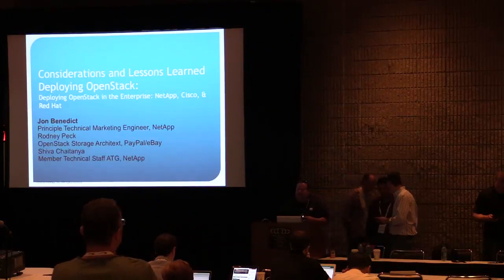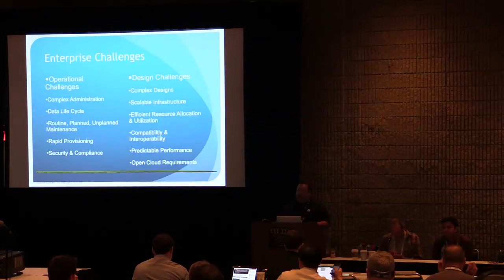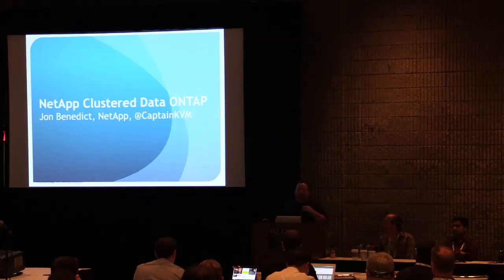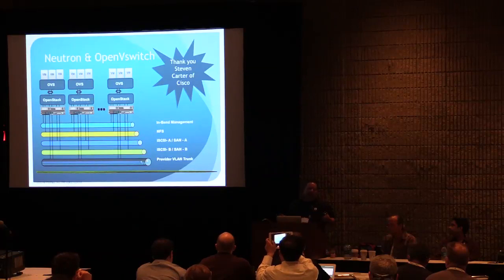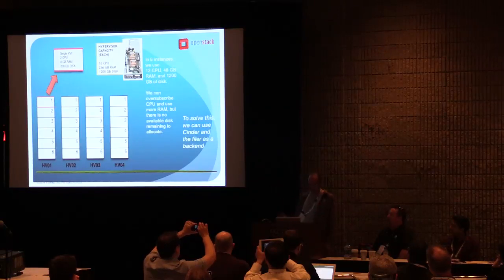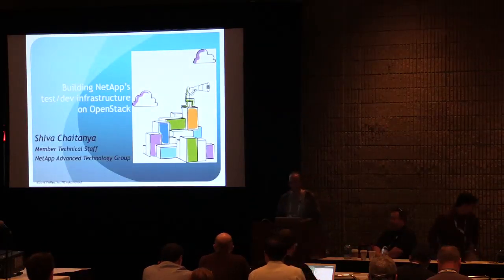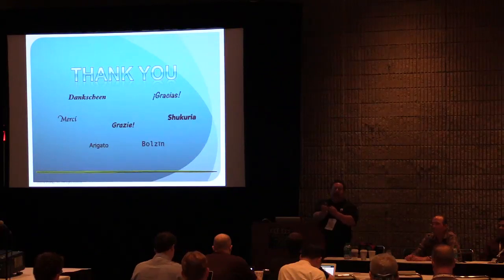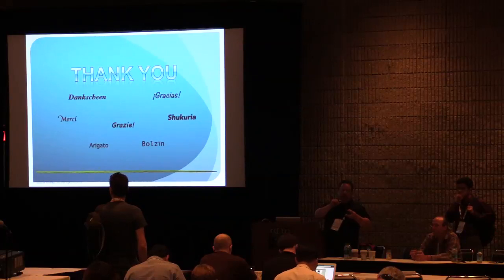Considerations and Lessons Learned Deploying OpenStack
Considerations and Lessons Learned Deploying OpenStack features NetApp's Jon Benedict.

Enterprise deployments of OpenStack have a specific set of requirements, including high availability, predictable performance, and a scalable and repeatable deployment model that is as fast as or faster than the business. Jon Benedict of NetApp will discuss the process, considerations, and lessons learned from multiple OpenStack deployments on NetApp storage, including:

·         How to deploy the RHEL OpenStack Platform with NetApp clustered Data ONTAP as a means of tackling enterprise requirements (featuring Red Hat)

·         How eBay supports a variety of OpenStack use cases on NetApp

·         How NetApp IT uses OpenStack in its internal infrastructure for development